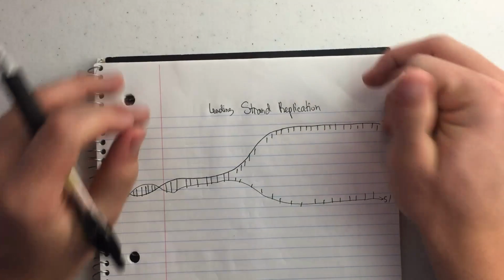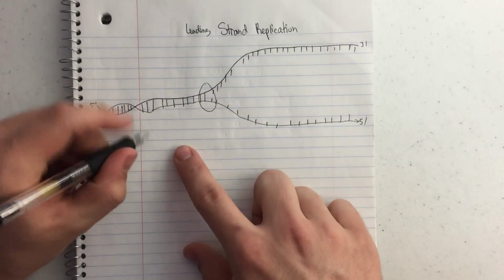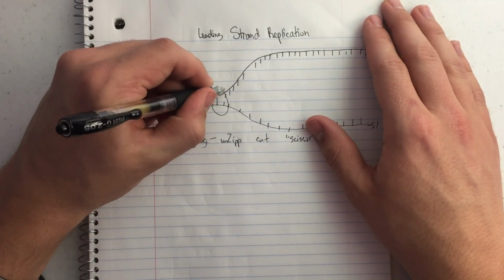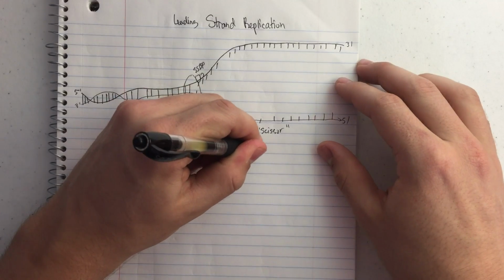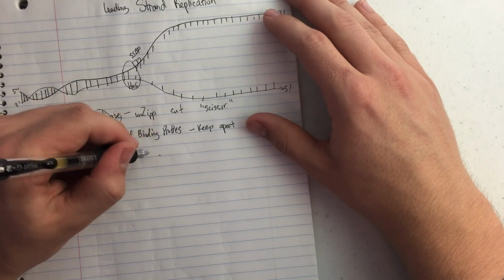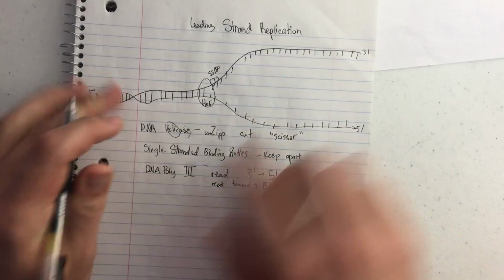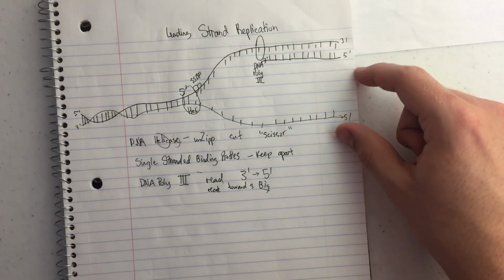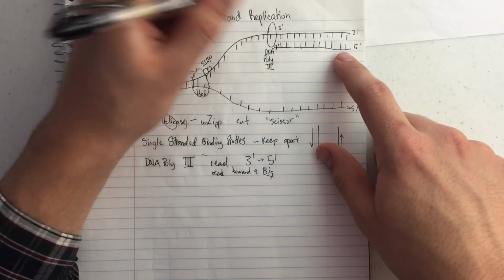DNA Leading Strand Replication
I go over the leading strand process of DNA replication